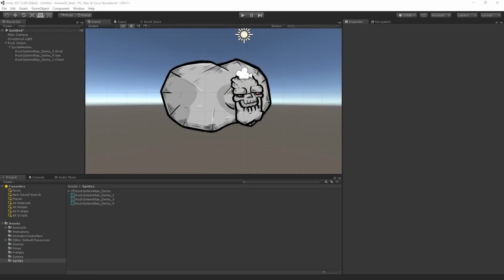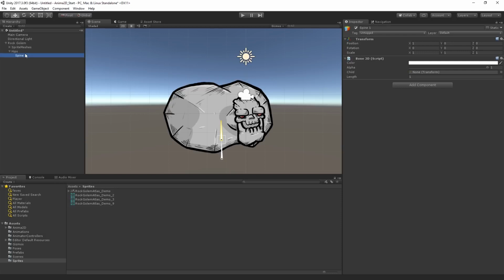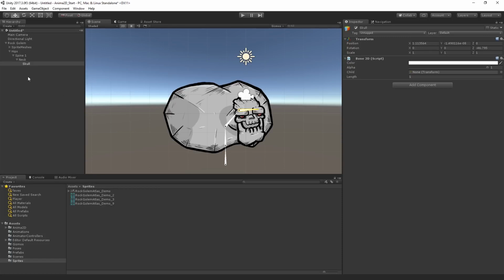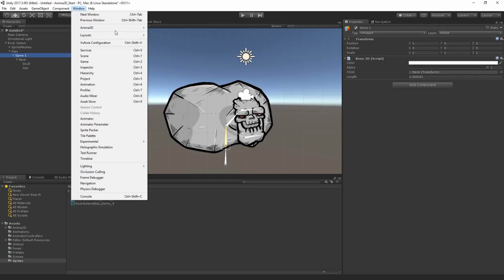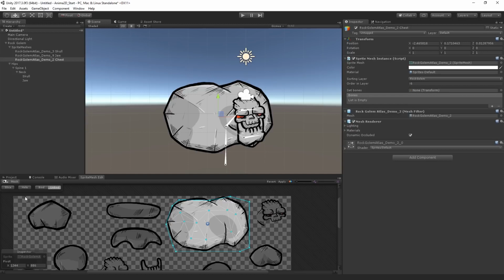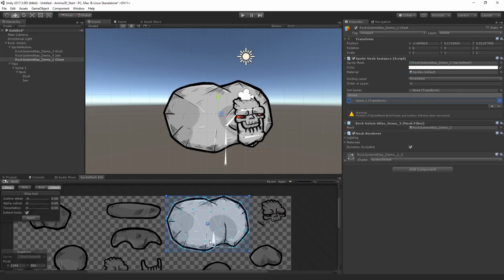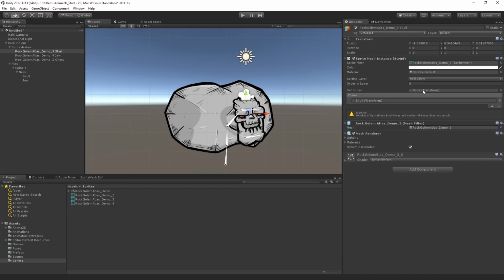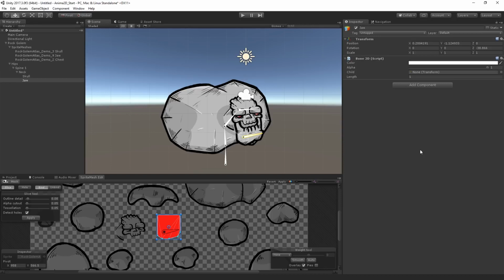Skeletal Animation with Anima2D 3 6 Adding 2D Bones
The Unity is one of the software used to create Games for PC, Game consoles and Mobile devices.

To download the software and learn more about it and the resources associated with the use of Unity.